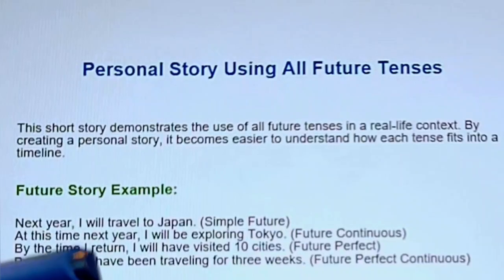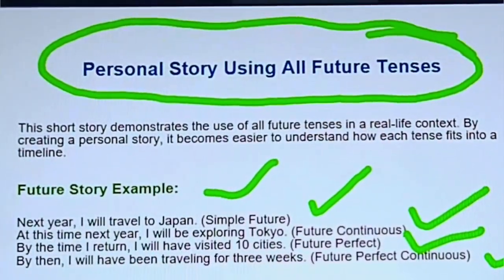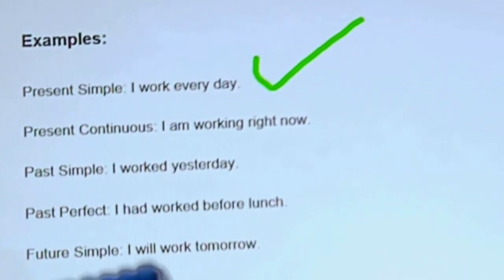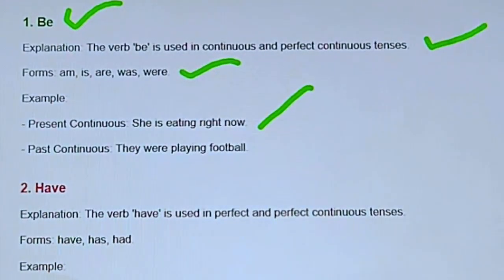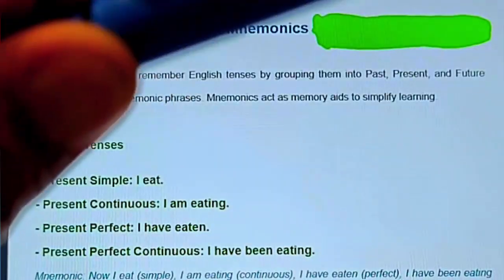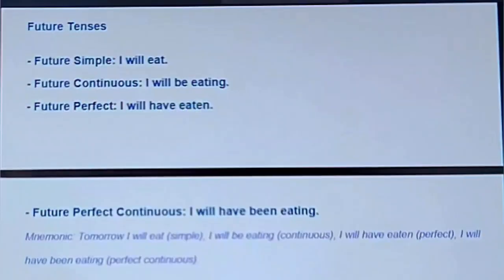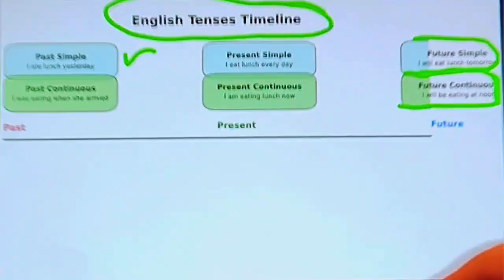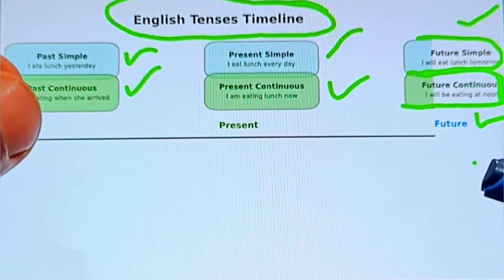All 12 TENSES in English Grammar Remember with 5 Tricks | Present Tense | Past Tense | Future Tense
All 12 TENSES in English Grammar Remember with 5 Tricks | Present Tenses, Past Tenses, Future Tenses

Tenses
tense
english tenses lessons full
english tenses
english tenses
past tenses
past tenses in english grammar
future tense
future tenses in english grammar